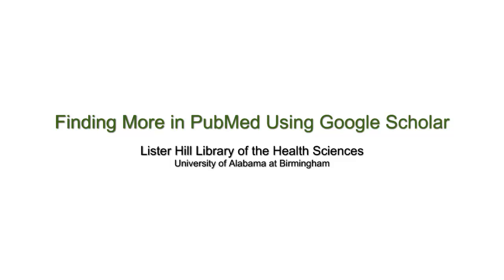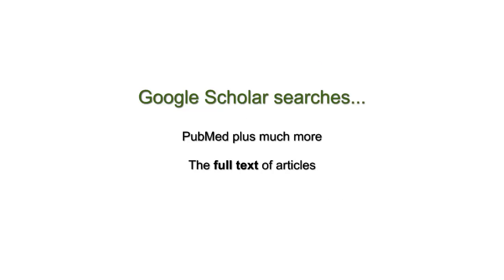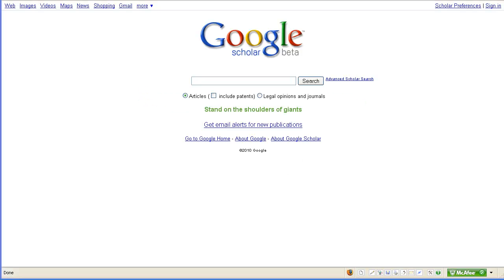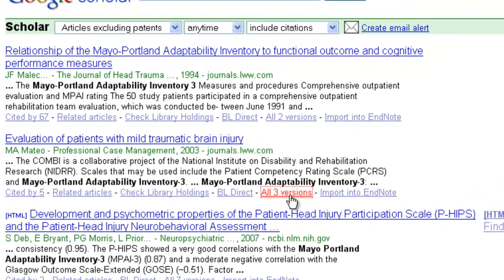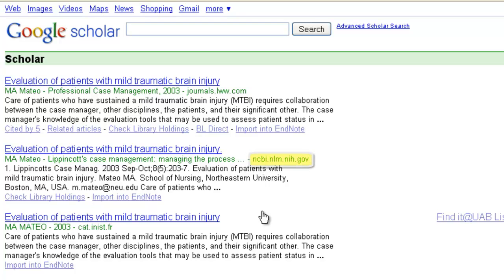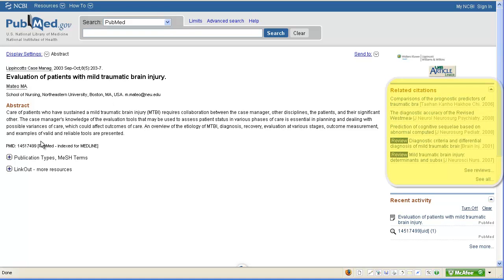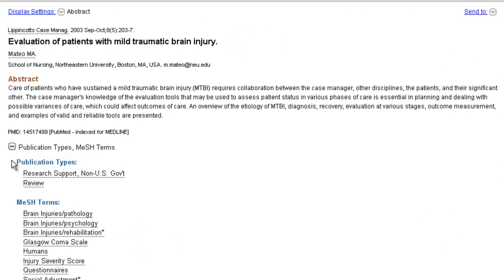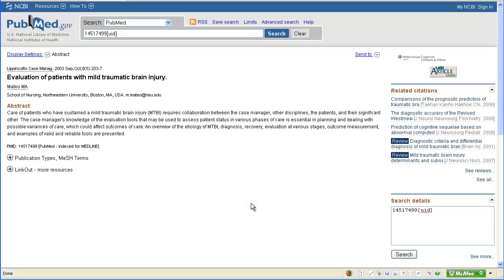Google Scholar: Find More in PubMed Using Google Scholar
Demonstrates how to expand a PubMed search using Google Scholar.